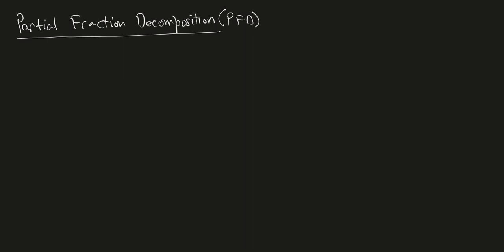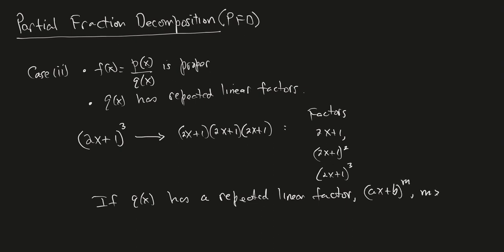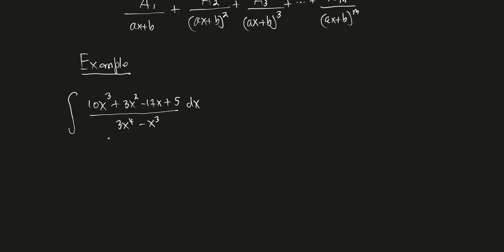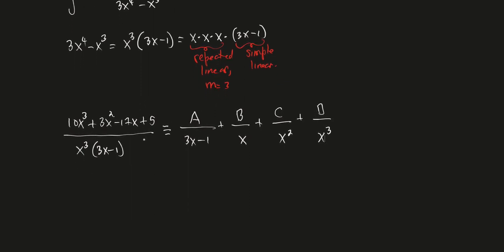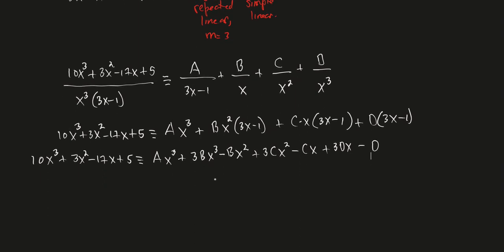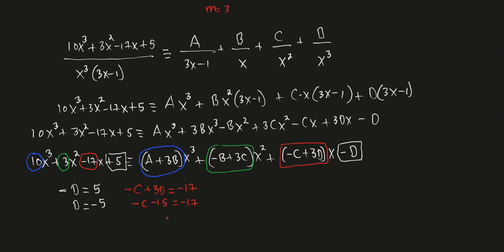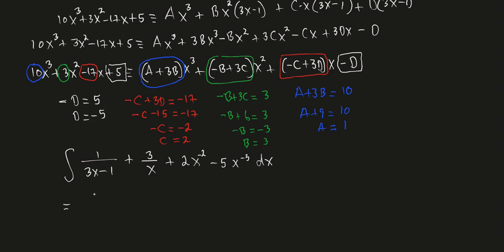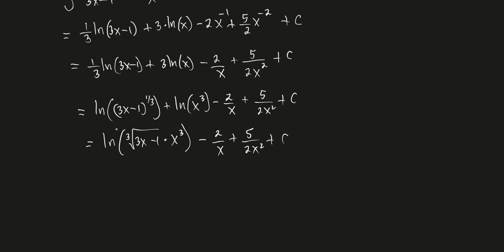34 Partial Fraction Decomposition Repeated Linear Factors